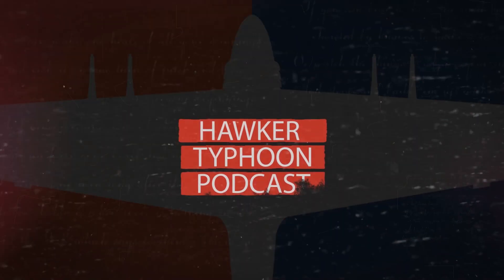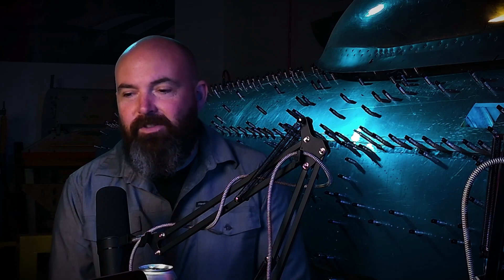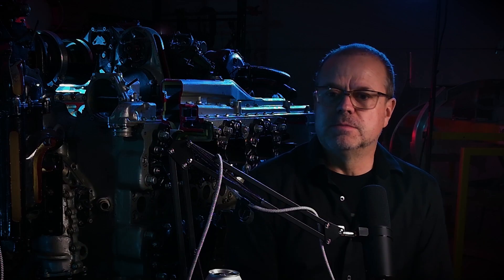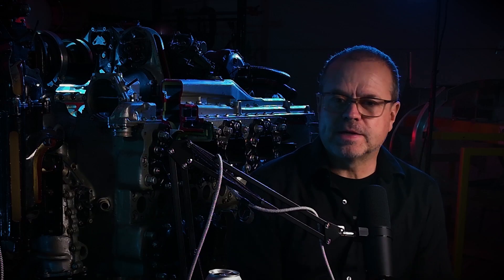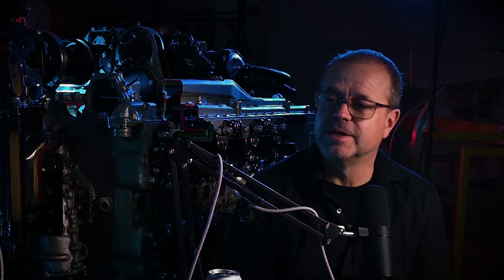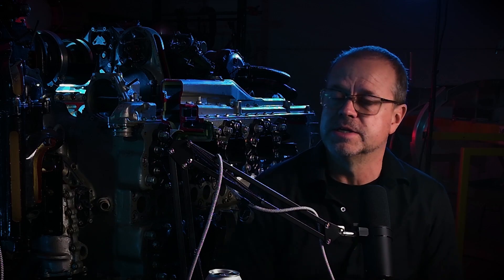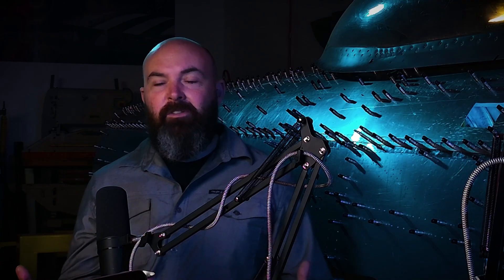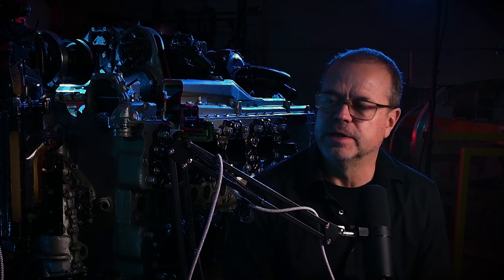Napier Sabre - Hawker Typhoon in Detail Pt 3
All of our video content is first posted on our subscribers channel

In this episode, Brad and I discuss the Napier Sabre engine, the heart of the Typhoon. Details are provided on how we must move forward with this aspect of the project to return JP843 to the air, and why the engine is such a special beast! More information on the engine is on its way as we dive into the Napier Sabre VII in our shop.